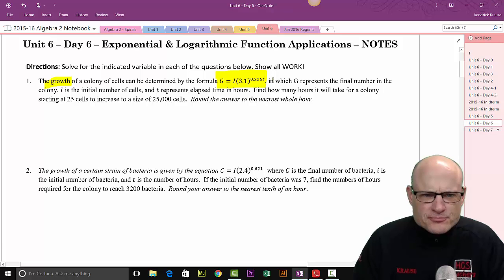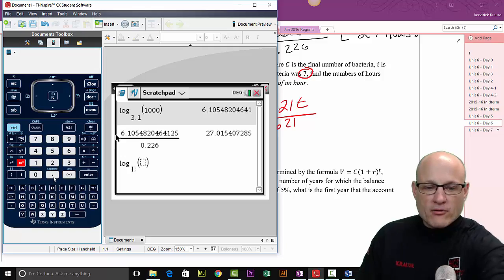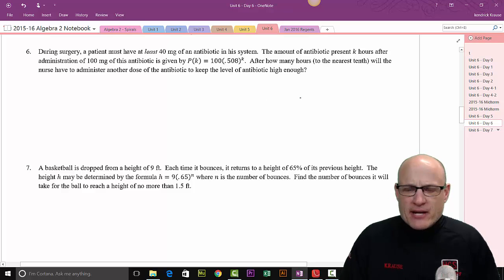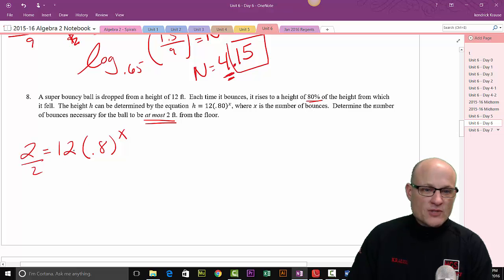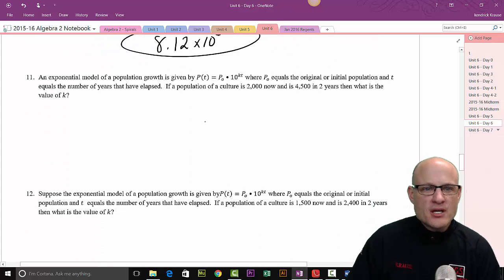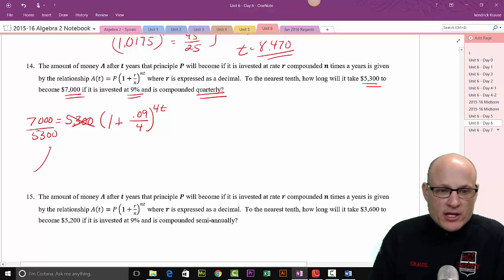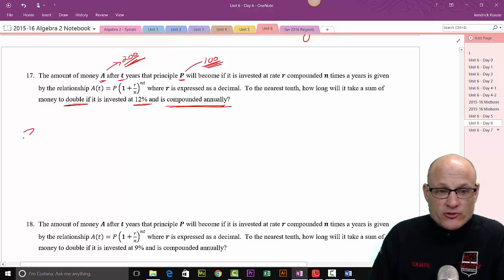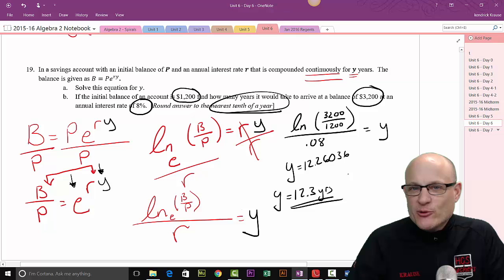Algebra 2 - Trigonometry - Unit 6 - Day 6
Exponential and Logarithmic Word Problems - Day 2